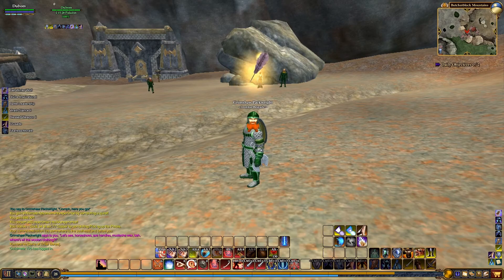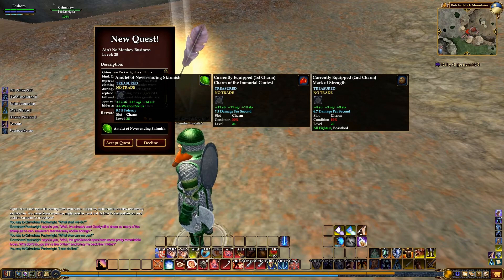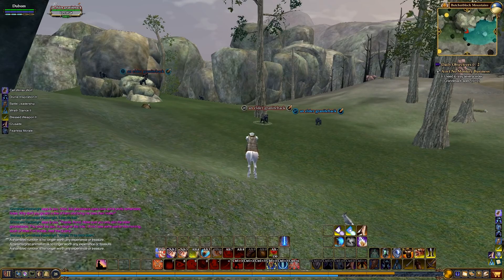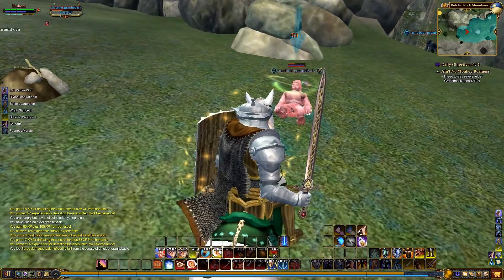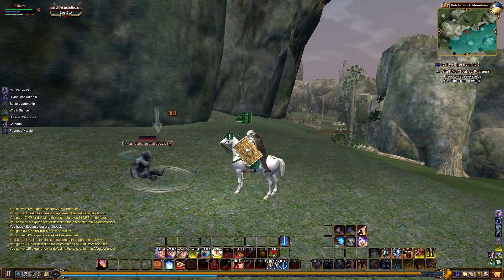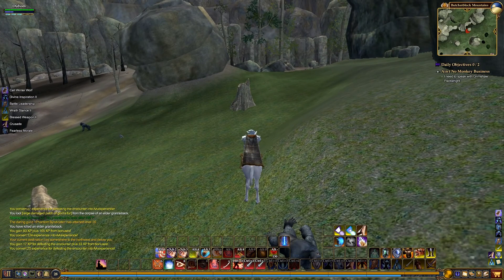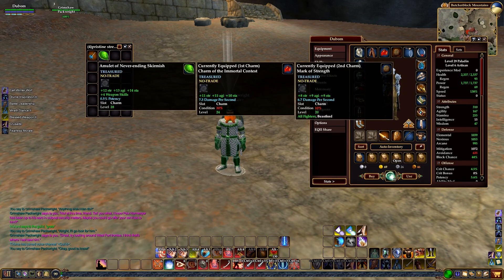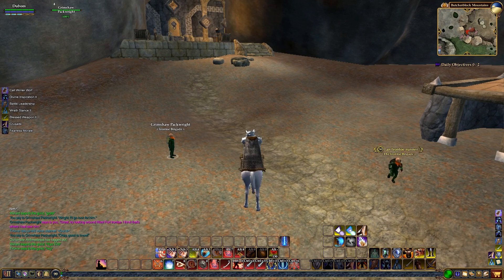EverQuest 2 - ButcherBlock - Grimshaw Packwright - Ain't No Monkey Business - Level 28